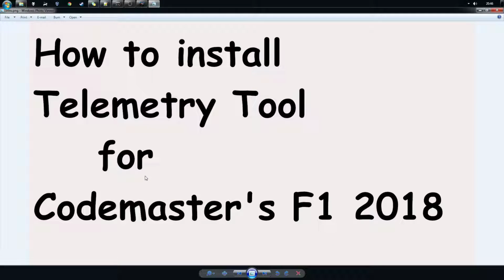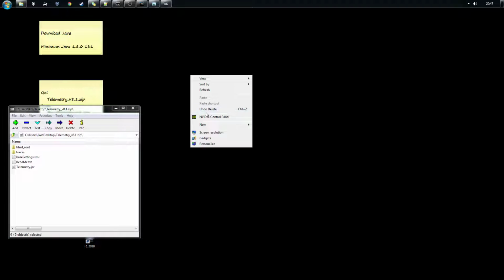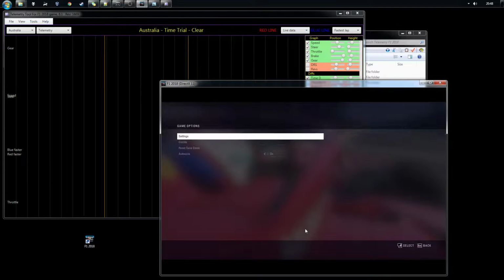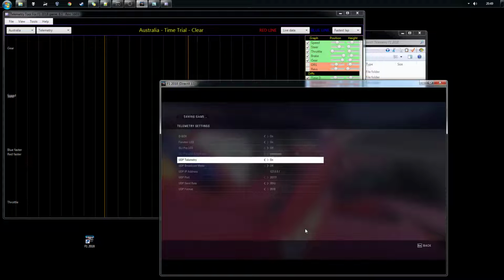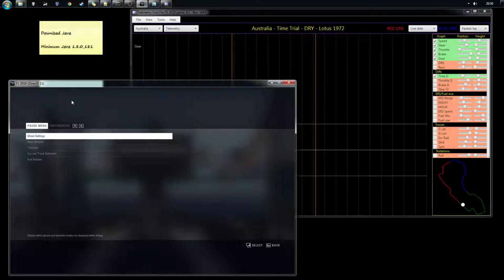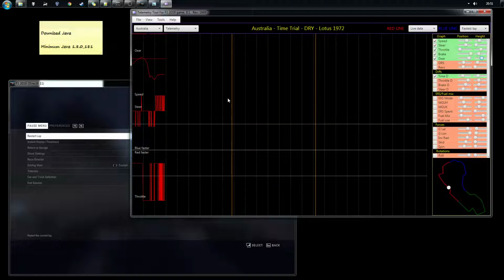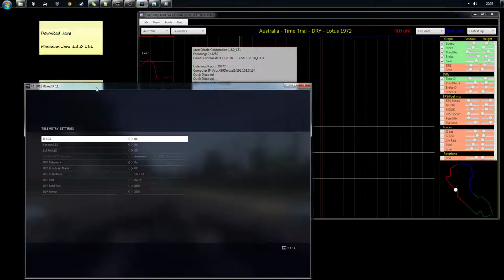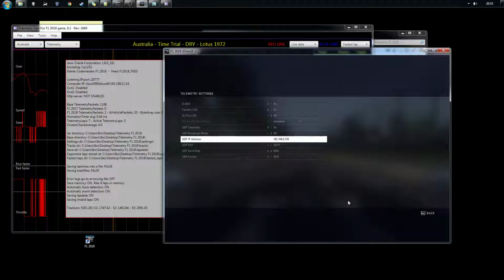How to install Telemetry tool for Codemaster's F1 2018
This shows, how to install a Telemetry tool to analyze the Telemetry data from the Codemasters F1 2018 game.
You can get the tool from RaceDepartment.com. The URL is on the channel.